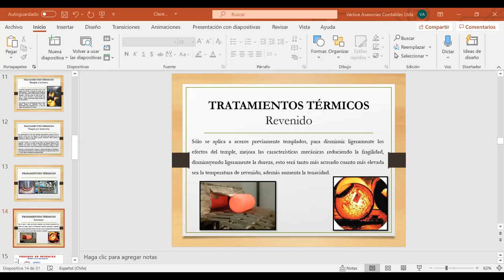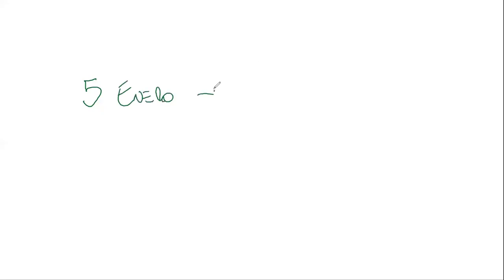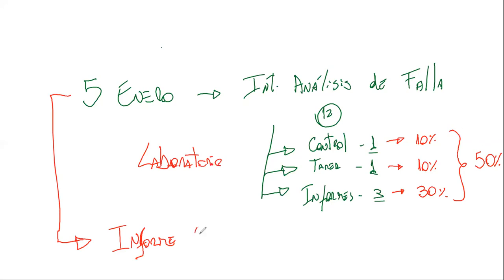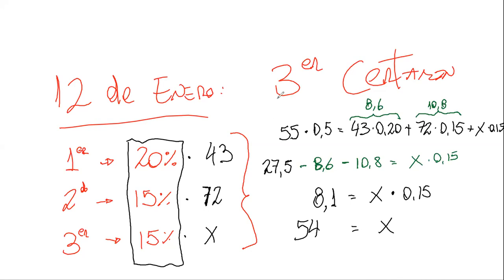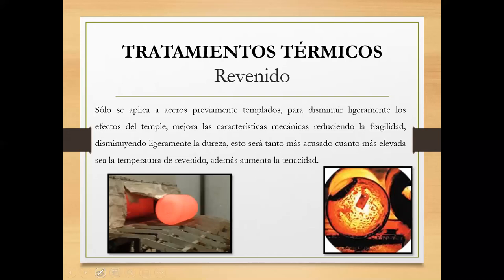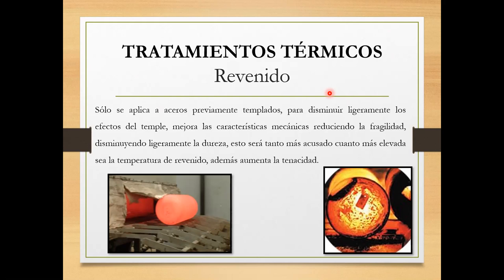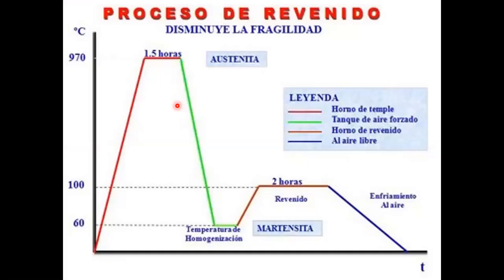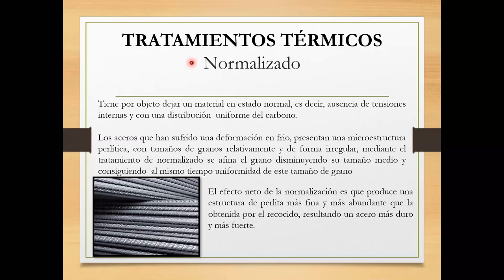Catedra Tecnología Materiales Minería y Metalurgia 144A-22-12-2020